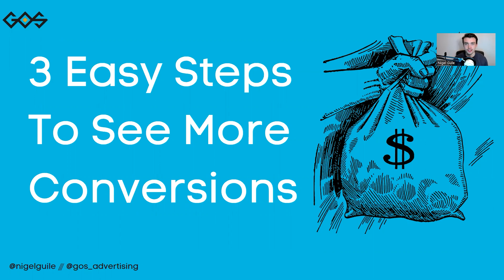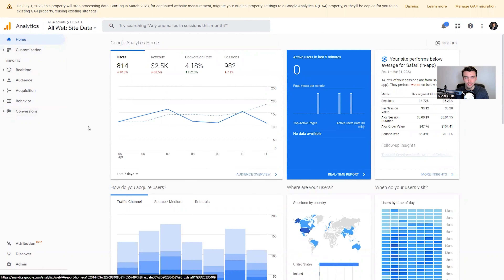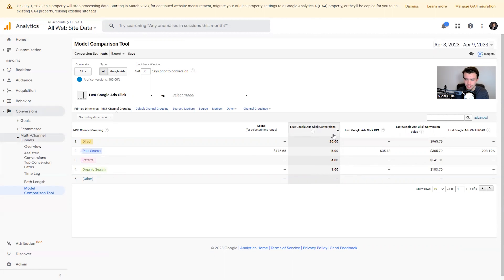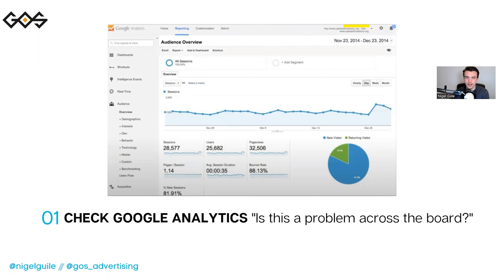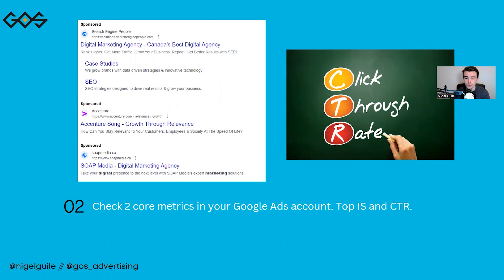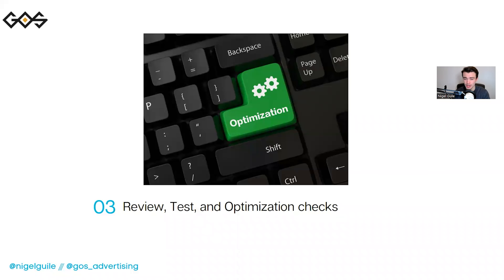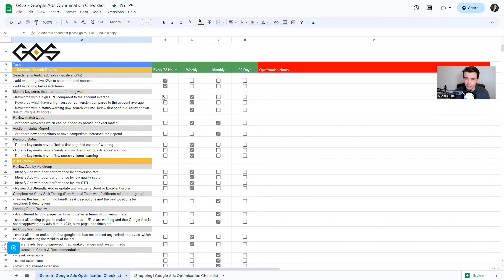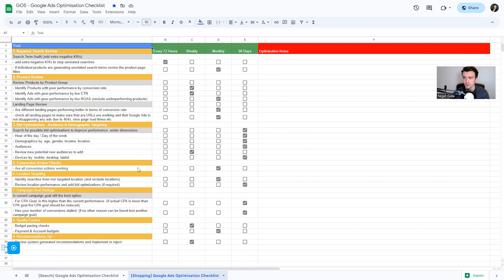No Conversions In Google Ads?... Try This!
Getting No Conversions in Google Ads? These are the 3 steps that you need to take, so you can start to see those conversions start to roll in again.

👉 Learn how to optimize your Google Ads campaign CORRECTLY in 2023 with my FREE Google Ads Optimization Checklist